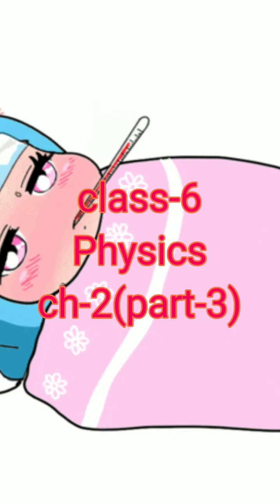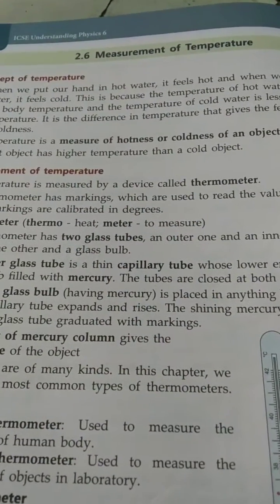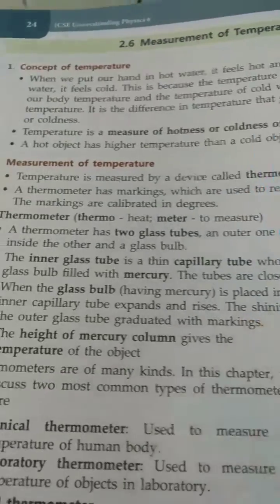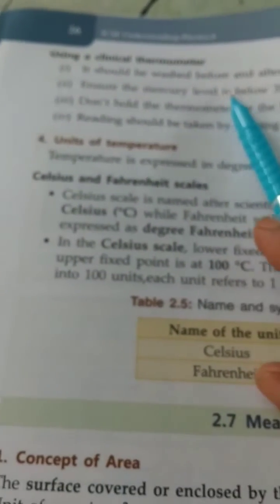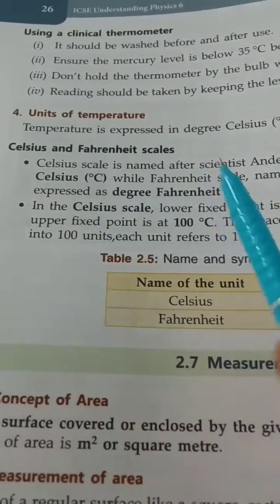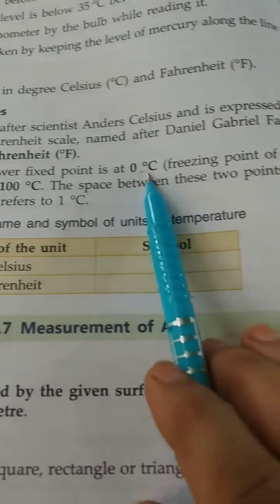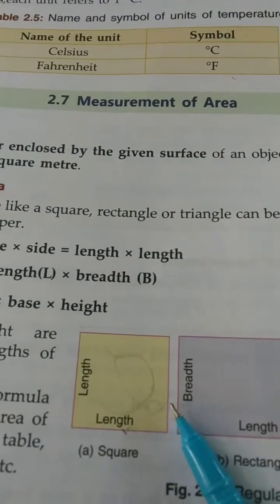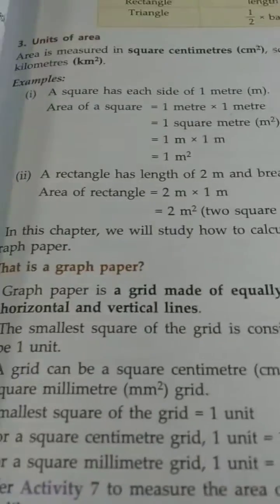Class-6,sub- physics,Video -6,ch-2(part-3), physical quantities & measurements,by Mrs-sapna